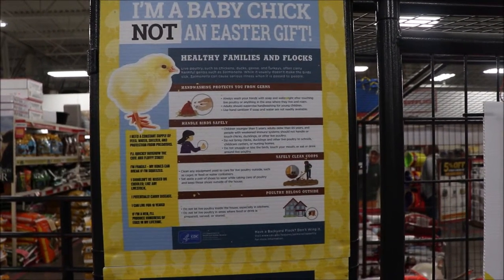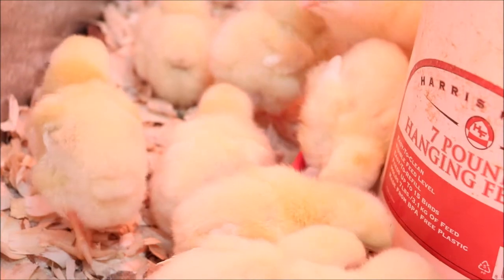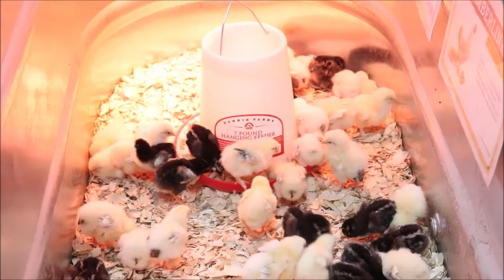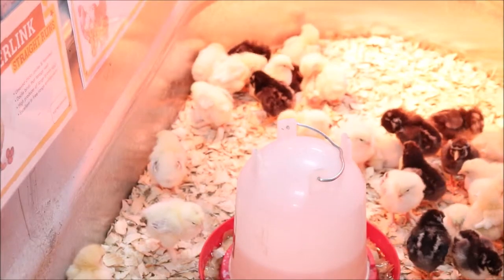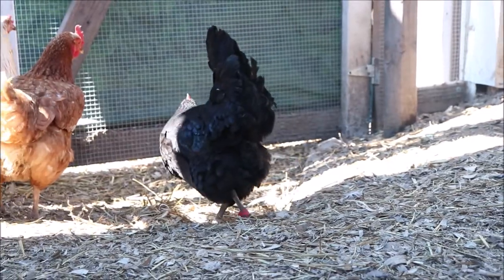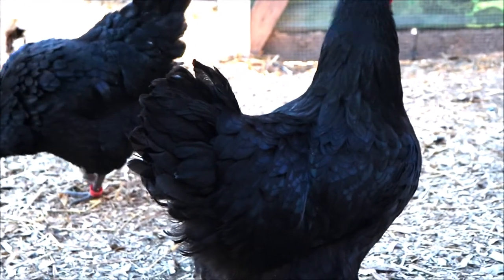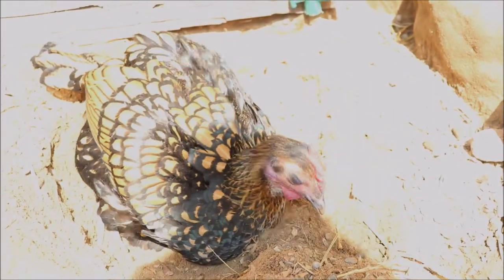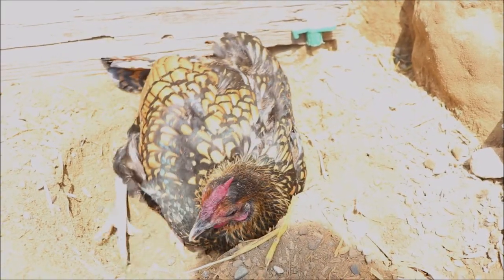CHOOSING CHICKEN BREEDS | Chick Basics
How do you know which chickens to choose for your homestead? When see all those baby chicks in their tubs at the farm store they are basically yellow and black! Today I am going to walk you through some of the breeds on our farm and show you what they look like when they are adult chickens, what their purpose is, and rather or not they are a good egg producer.